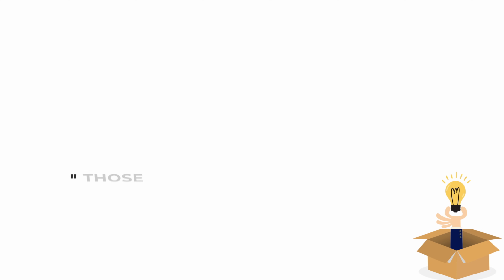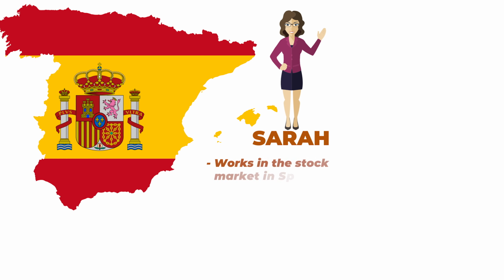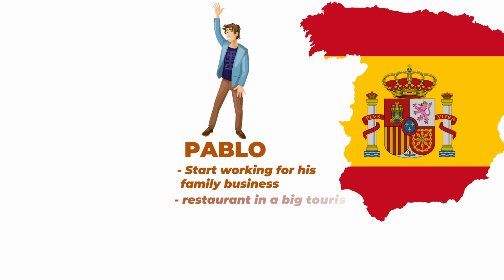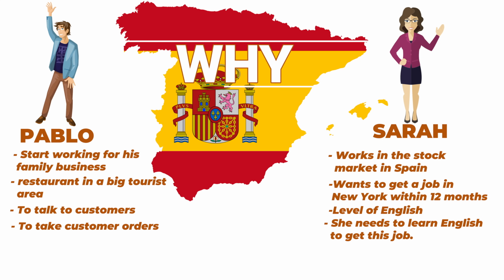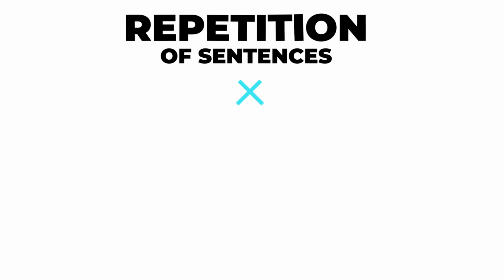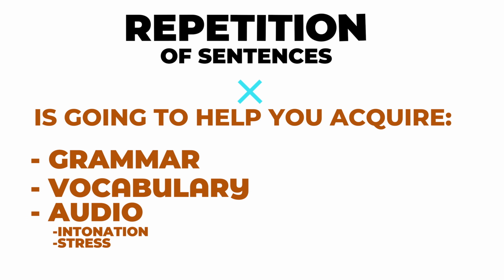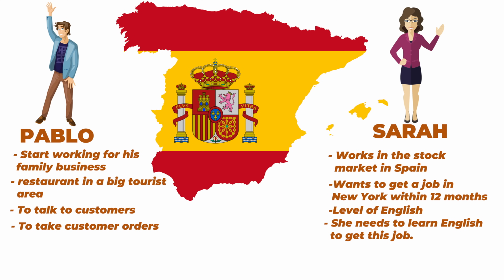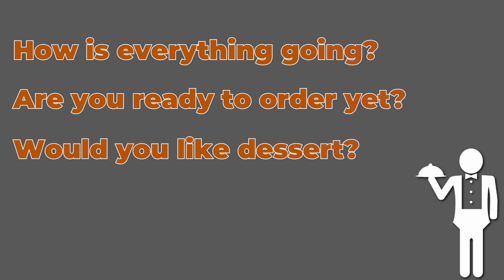Learn English: The Secrets to Becoming Fluent on Your Own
Learn how to become fluent in English on your own from anywhere in the world. If you want to learn how to learn English, watch this lesson. You can reach an advanced level from anywhere in the world if you follow these tips and stay consistent.

THE PLAN:

#1: Know why you're learning English: This helps you focus on what you need to do specifically and it gives you the motivation to stay consistent with your learning.

#2: Set a goal: This gives you clarity on what you want to achieve, gives you a deadline so you make learning English a priority and helps you stay motivated.

#3: Know the fluency equation: progress to fluency = time x what you do (learning techniques)

#4: Know the four skills: reading, listening, writing, and speaking.

#5: Get lots of input: this is how you can immerse yourself in the language from anywhere in the world. You see words and grammar repeated and you learn this subconsciously.

#6: Learn sentences through context: know where they come from and this is how you learn grammar too.

#7: Work on your pronunciation: learn the sounds of English and record yourself saying these sounds. Then, make changes based on what you hear.

#8: Mimic English speakers: find the relevant audio of people speaking and record yourself repeating this audio. Then, compare it to the original and make changes.

#9: Get feedback on your English: have a teacher evaluate you and give you feedback.

#10: Have fun: this is key

#11: Get lots of repetition: see the recommended video below on how to do this. Repeating common;y used sentences is going to help you be able to use English effortlessly and accurately.

#12: Find the time to learn English. Make this part of your daily routine.

Chapters:

00:00 Introduction and Overview
01:07 Setting Goals and Finding Your Why
06:06 The Fluency Equation
07:32 Becoming an Independent Learner
08:15 Immersion and Input Methods
10:13 Learning Through Sentences
11:34 Improving Pronunciation
13:47 Mimicking Native Speakers
17:19 Daily Habits and Consistency
18:45 General Tips and Conclusion